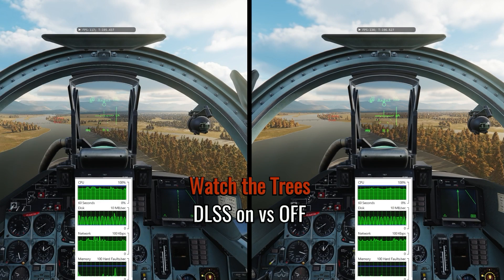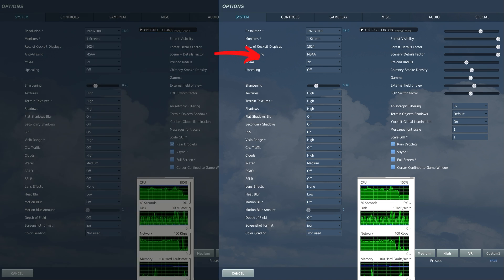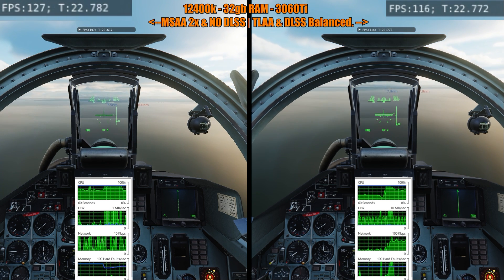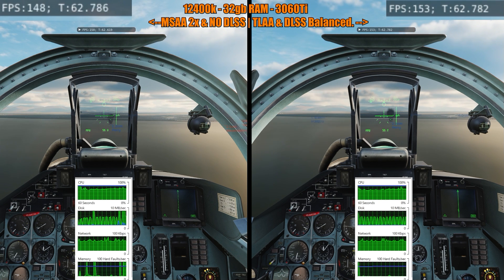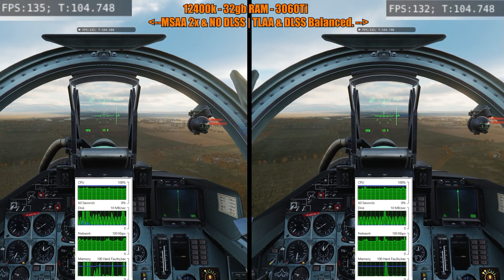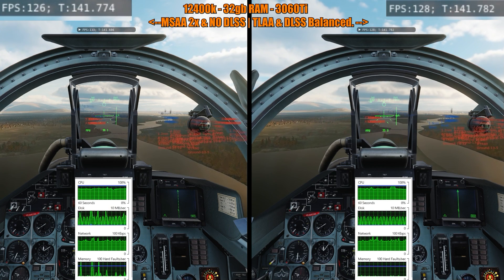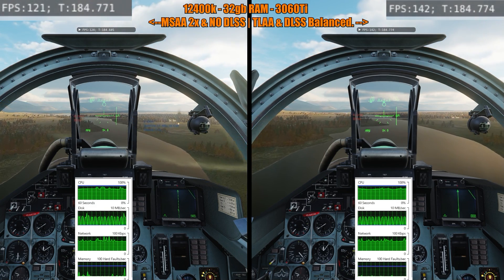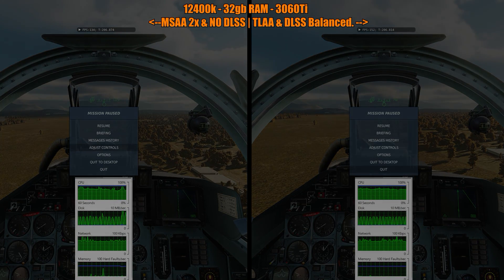🇺🇸 DCS World: DLSS on 3060Ti i5 Intel ( update 2.9 ) compared & explained how it works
dcsworld performance fps dlaa dlss comparing no DLSS and 2x Anti Aliasing MSAA vs DLSS Performance at 1080p using a normal and typical build, 3060ti and i5 12400 cpu - which allows for comparison to a 2070/2080 or 4060 and intel i7 9700 or 10700 k cpu to give you an idea in performance.

zip contains flanker and tomcat

Start flying in su27 don't touch throttle just fly plane will pitch up when it hits 500m press h after a few seconds plane will level out
In tomcat hop. In hit fly. Press 2 to go to. Back seat and fly along.

00:00 intro
00:05 note the trees
00:50 turn on sharpness!
01:15 performance test
01:30 DLAA explained
02:54 what is DLSS, explained